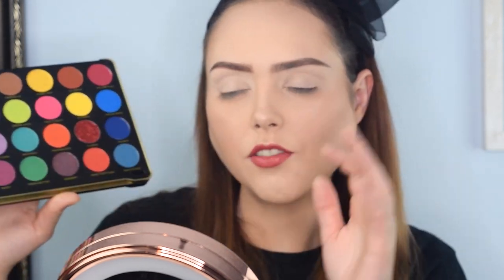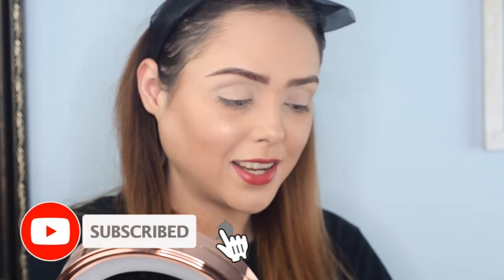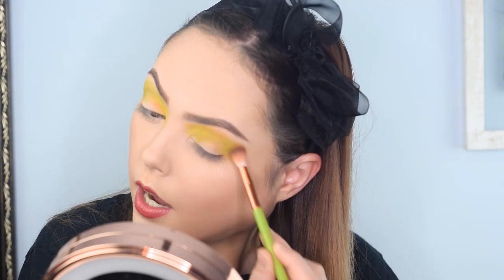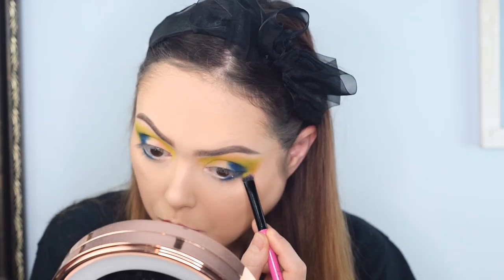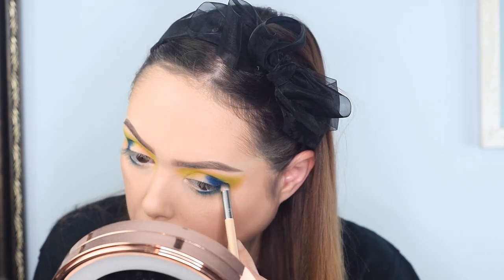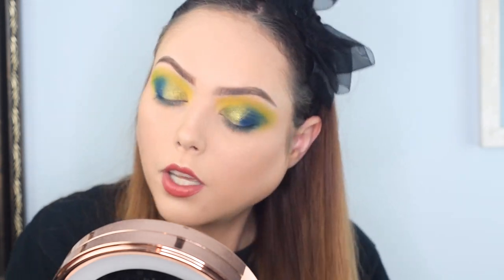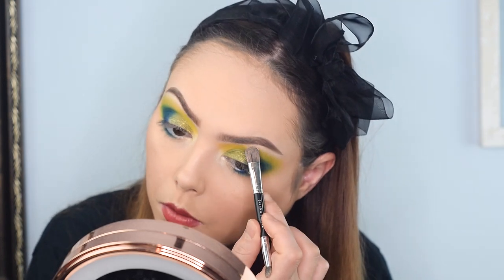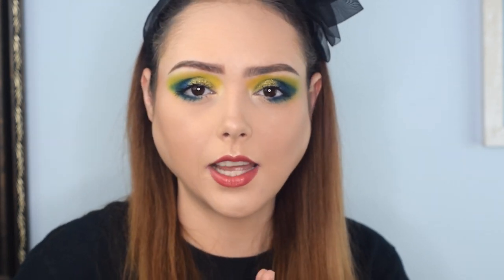Totally 80's Neon Revolution | Patricia Bright X Revolution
Today I wanted to share a Neon eye look using Patricia Bright X Revolution Palette! I love the versatility of this palette and intend to do multiple looks using it.  We hope everyone is being safe during the Corona Virus pandemic. Remember to stay inside and wash your hands!

Patricia Bright X Revolution Rich In Colour Eyeshadow Palette

Equipment:

Camera: Nikon D3300
Lens: Nikon 18mm - 55mm zoom lens
Audio: Zoom H6 Portable Recorder
Audio: Audio-Technica AT875R Shotgun Mic
Ring Light: Neewer Ring Light Kit